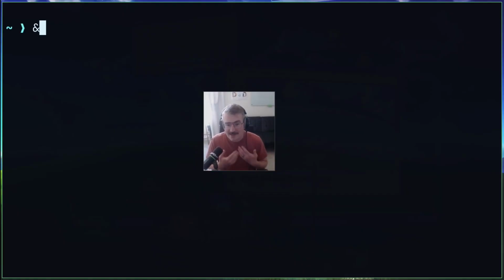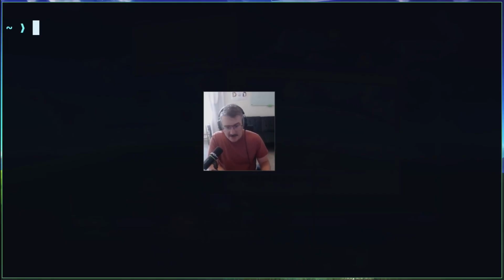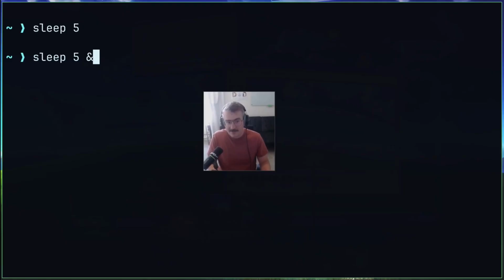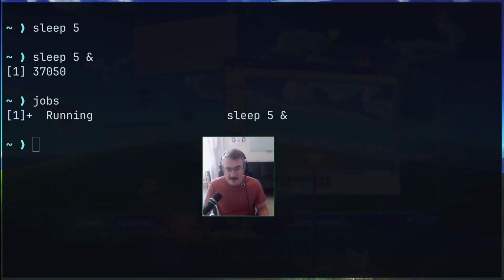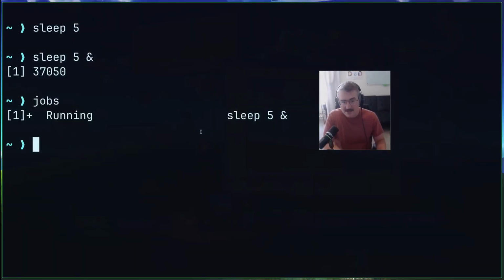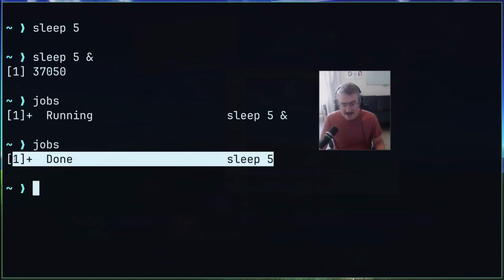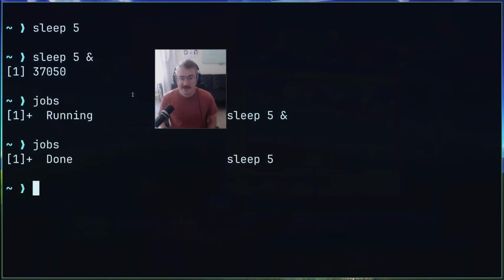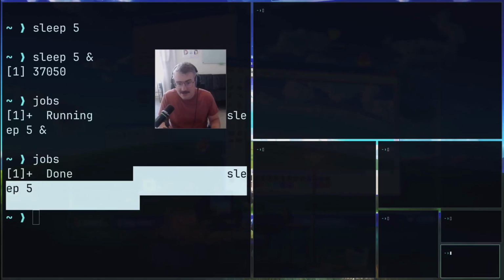Linux Alphabet Commands: & (Run in background)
Learn the & command in Linux terminal. This video shows how to run processes in the background so you can continue using your terminal.

Part of the Linux Alphabet Commands series - exploring essential Linux commands one letter at a time.